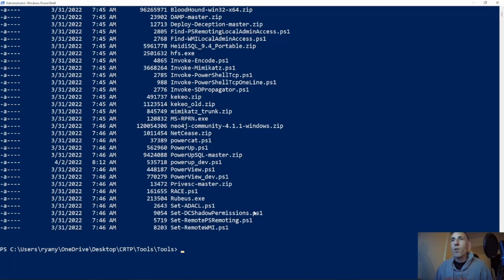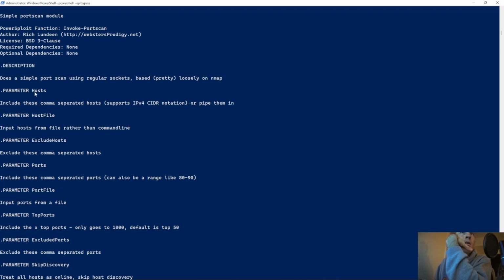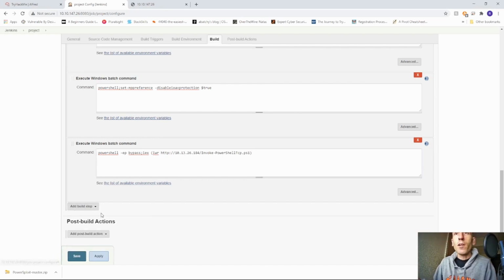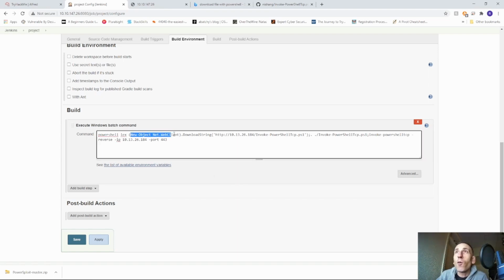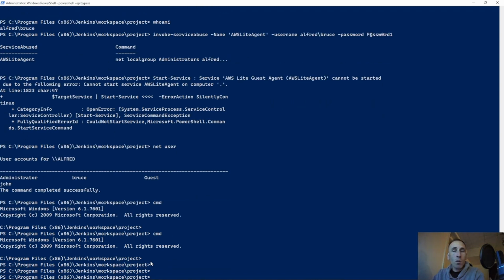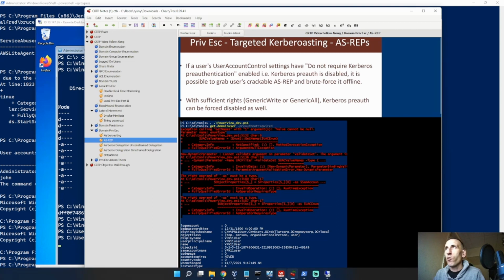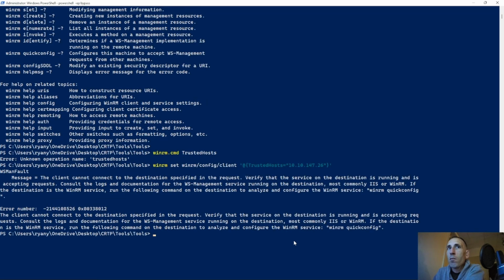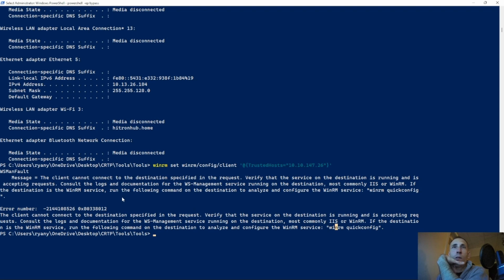Hacking with Powershell: THM Alfred (Part 3 of 5)